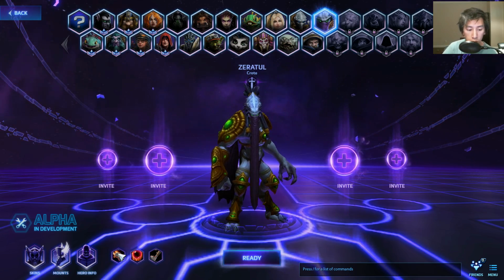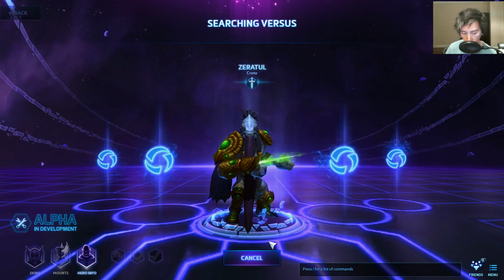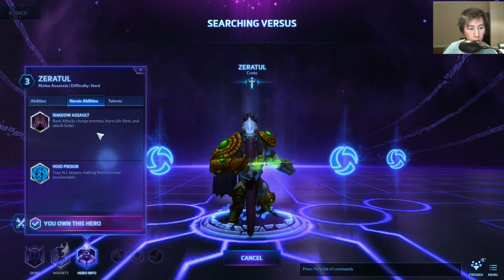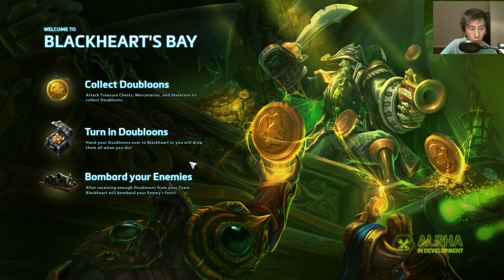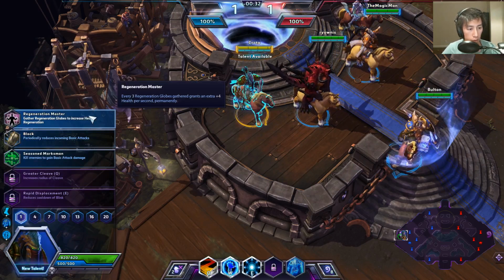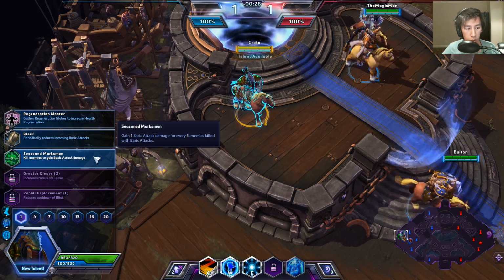Heroes of the Storm - Alpha - Zertaul - Damage Artifacts - Heroes039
A quick look into Heroes of the Storm with Artifacts for the first time.